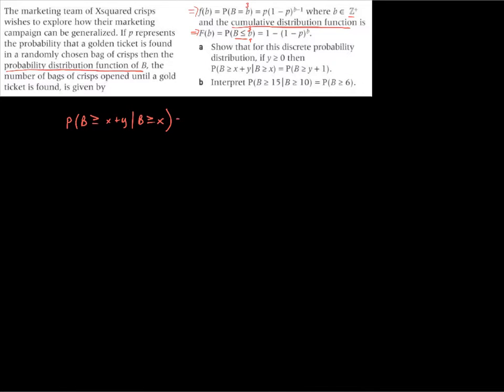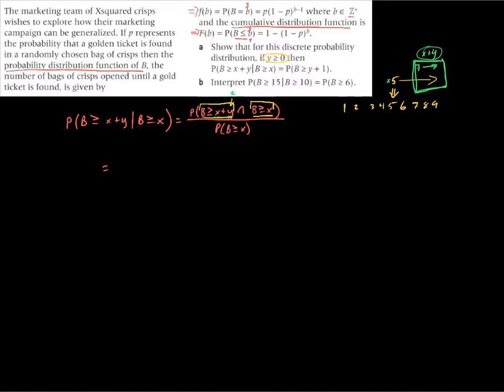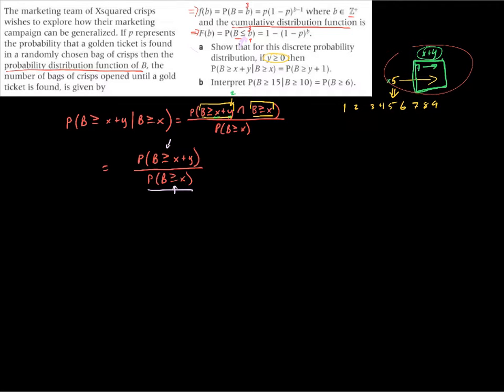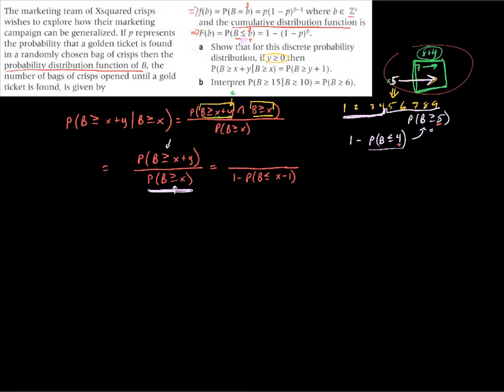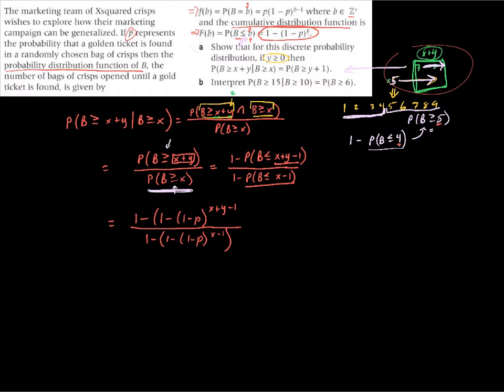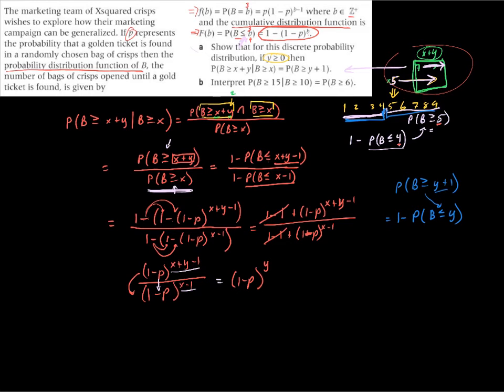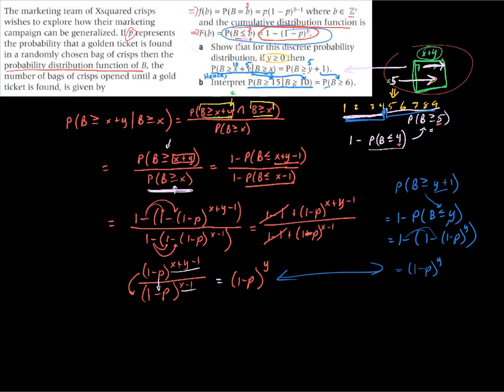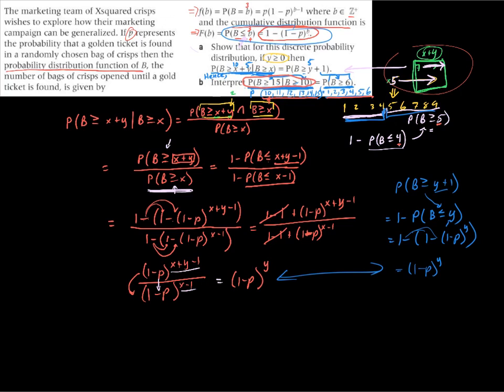A Challenging Probability Distribution Question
From HL Mathematics Applications Oxford book Exercise 13A #9.  A good question with probability distributions, cumulative probability distributions, and working with algebraic manipulation of probabilities.